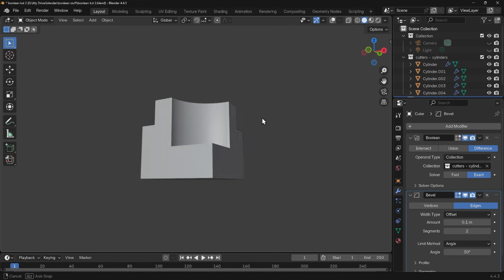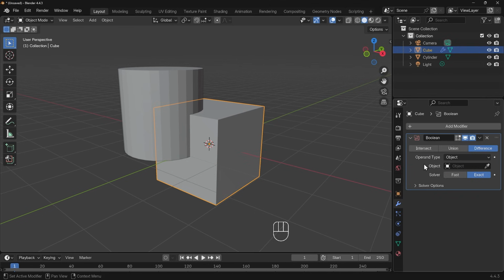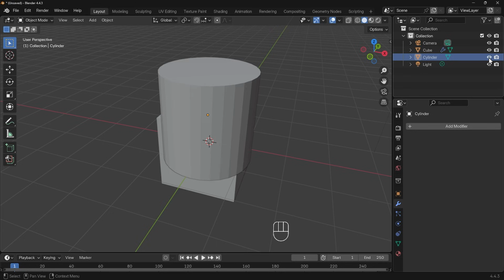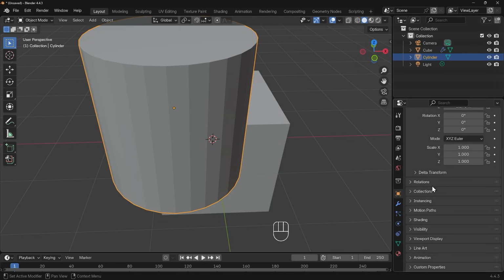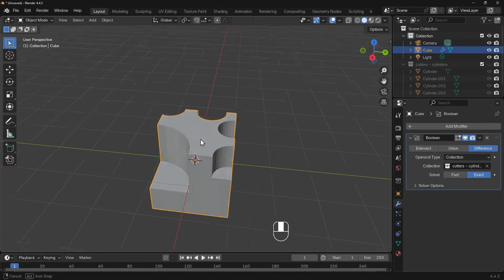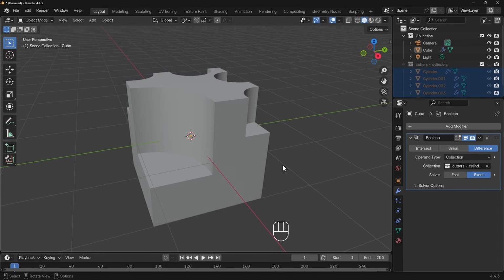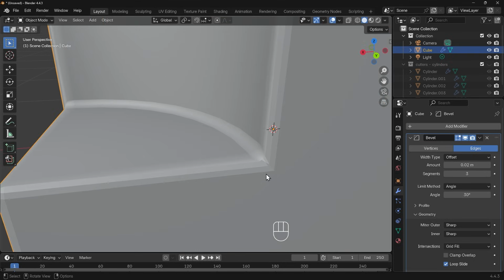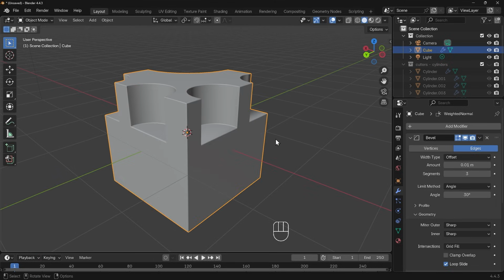Demystifying Booleans: A Beginner's Guide : Blender 4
In this video we take a look at booleans and the boolean modifier. There are lots of problems you can come across when trying to use booleans so i'll try my best to simplify and demystify them so you can understand the fundamentals behind the process.

Learn Blender with my 4 course Blender Beginner Bundle only $30 (plus local taxes)

recommended graphics tablet:
Display Tablet
my choices:_
Display Tablet
XP Pen 16 - 22 or Huion
Graphics Tablet
Wacom one